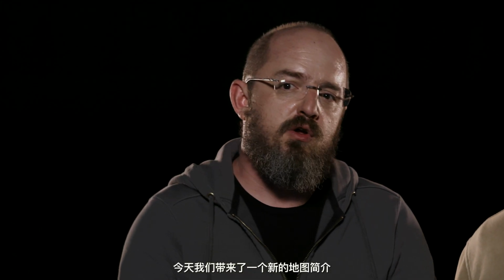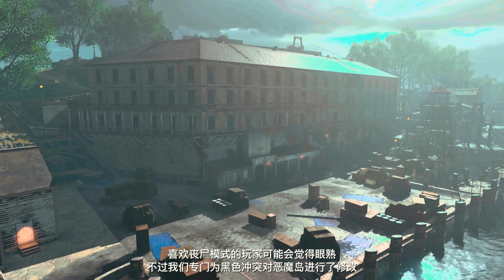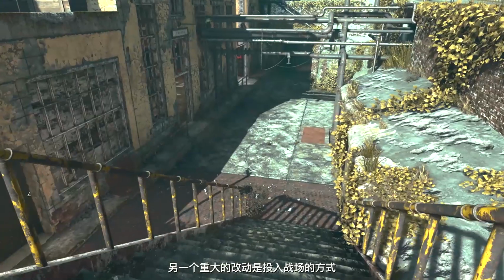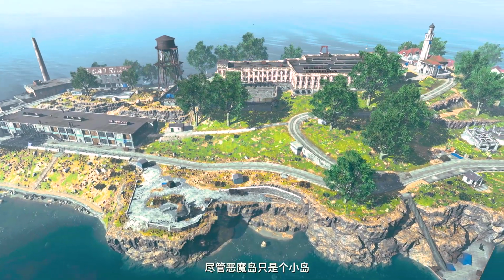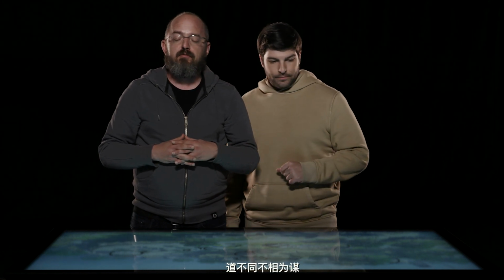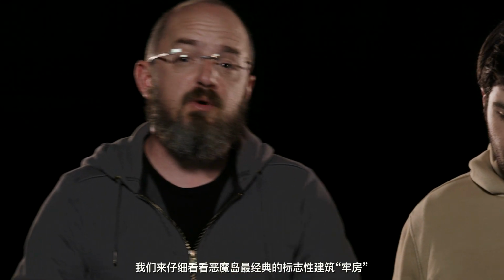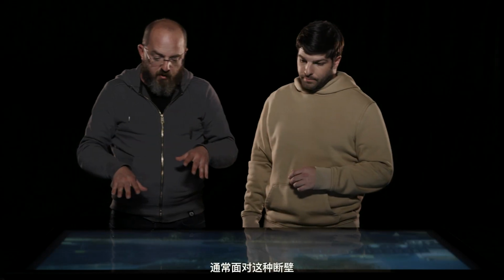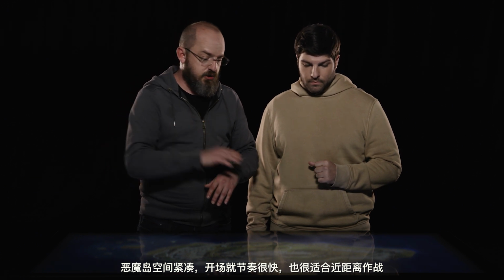《使命召唤®：黑色行动4》“恶魔岛”官方地图简介 [SCH]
即刻获取黑色冲突全新地图“恶魔岛”战场情报。

与《使命召唤®：黑色行动4》工作室设计总监大卫·王德蛤和制作人迈尔斯·莱斯利一起，研究全新黑色冲突地图“恶魔岛”，掌握一手战场情报。立刻登陆PS4，加入紧张刺激的勇者游戏。